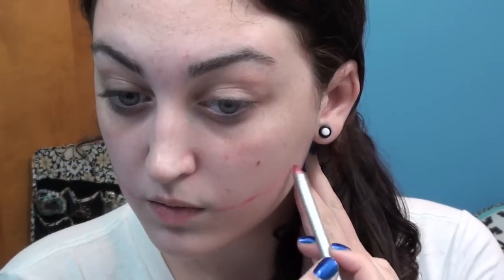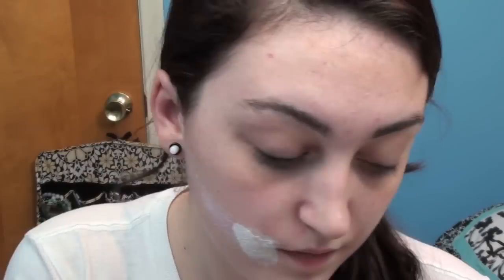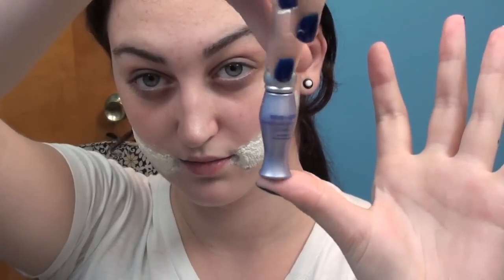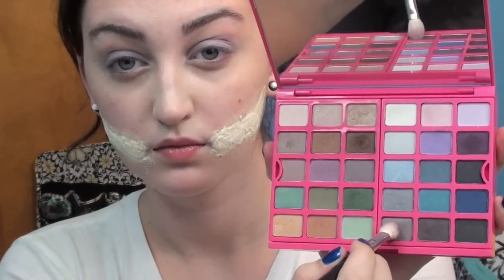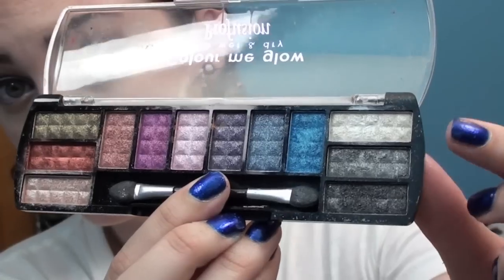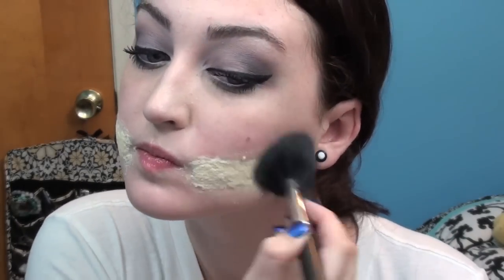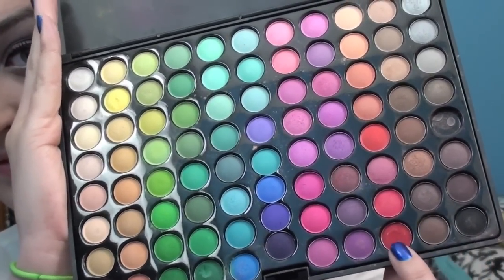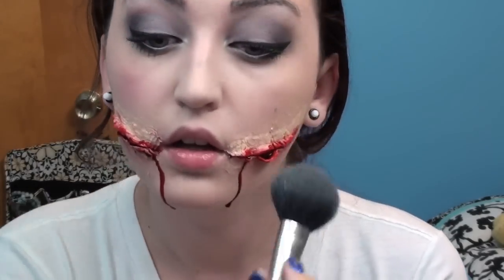Slashed Mouth Makeup Tutorial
FOLLOW ME »